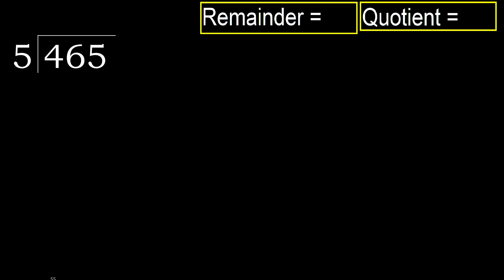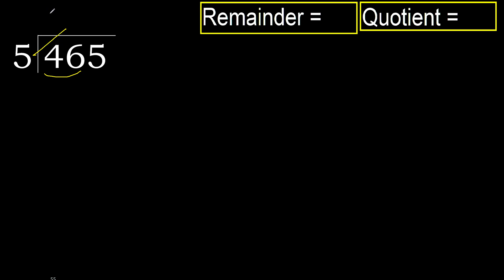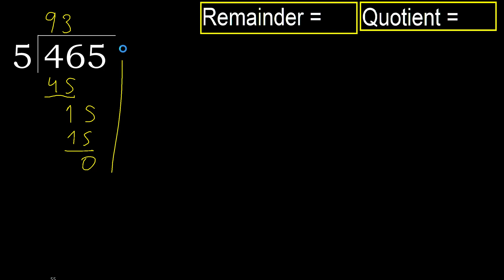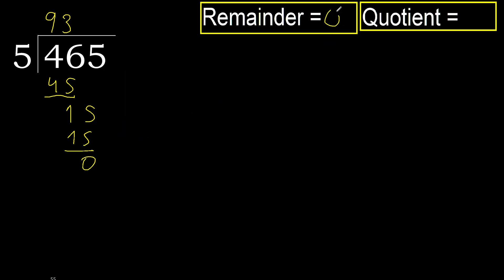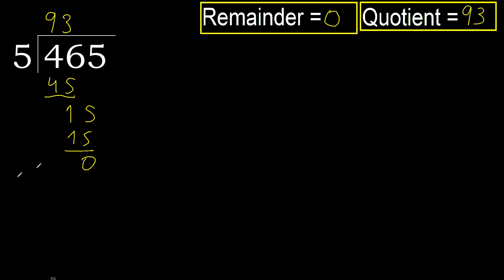Divide 465 by 5 , remainder . Division with 1 Digit Divisors . How to do